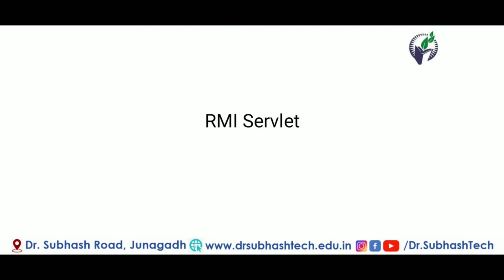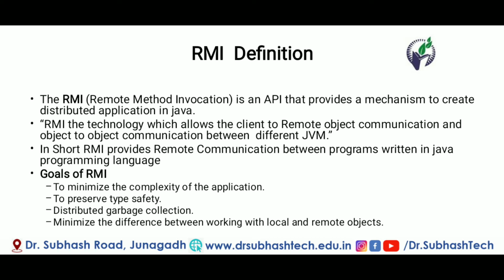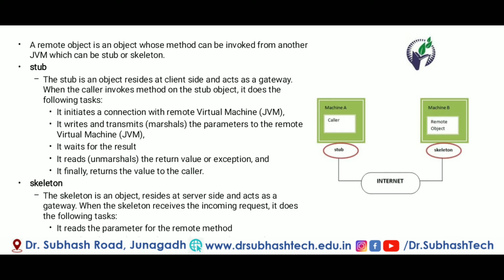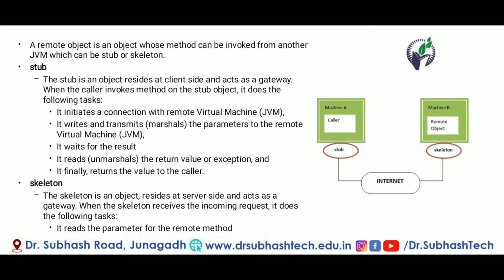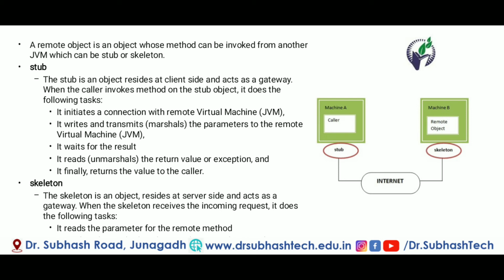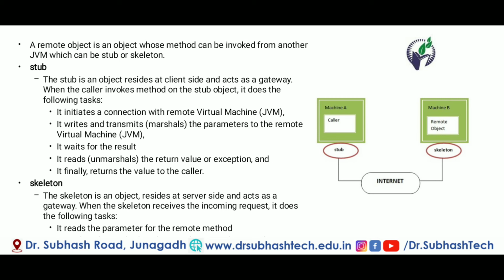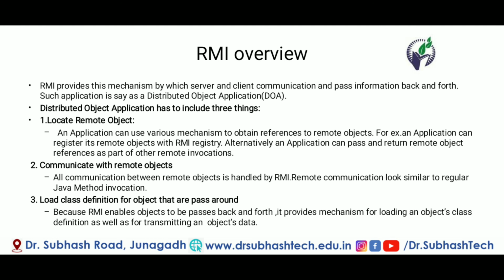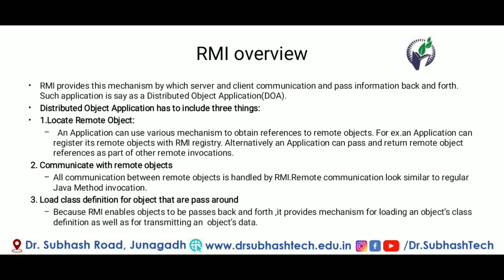Unit2-2.1 Introduction of RMI